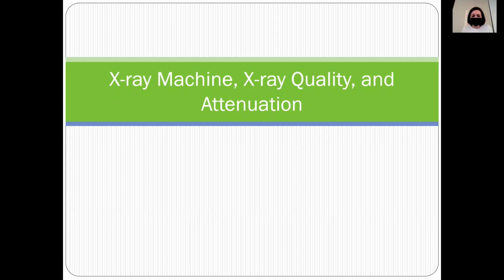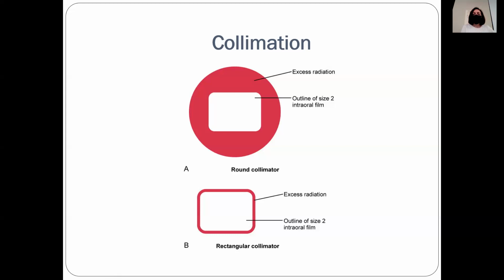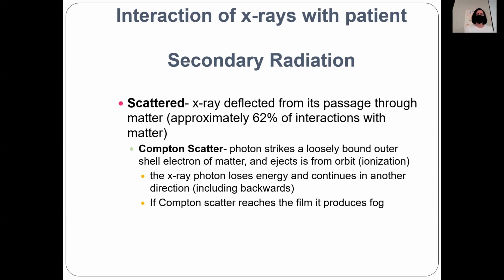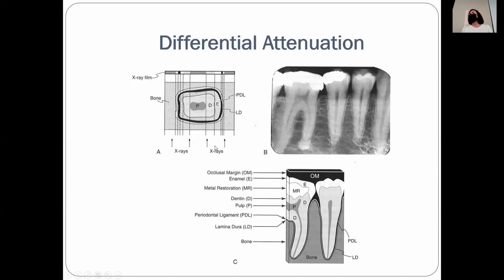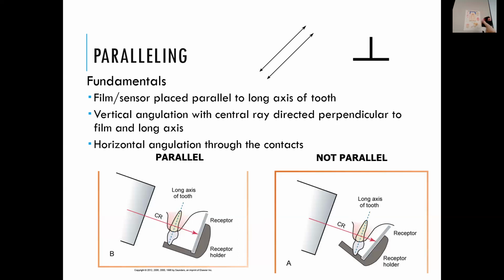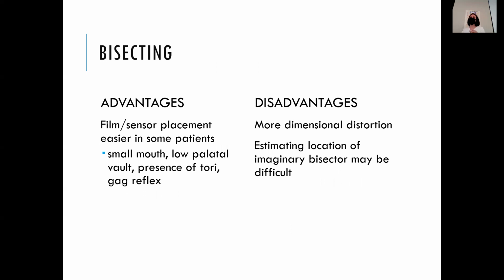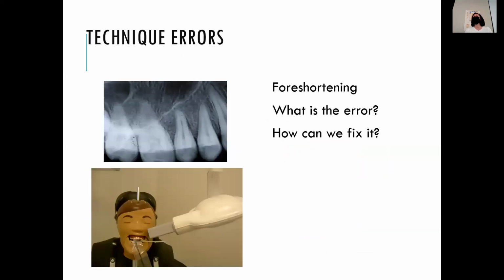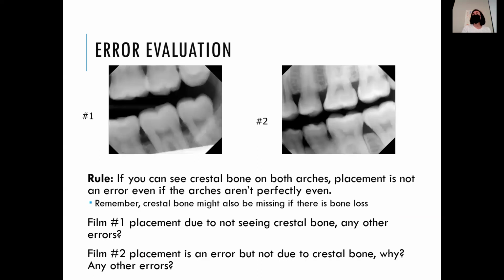Week 3 Class Lecture